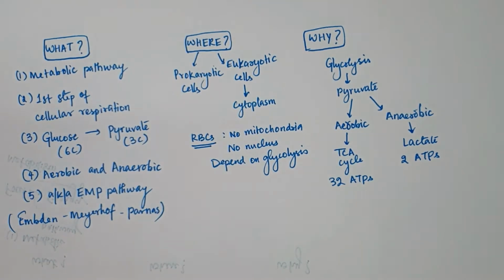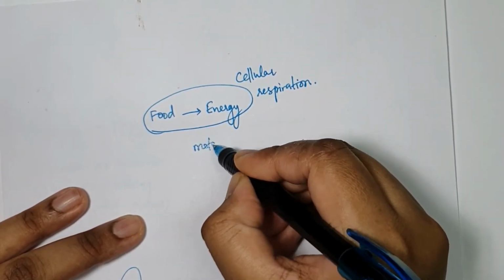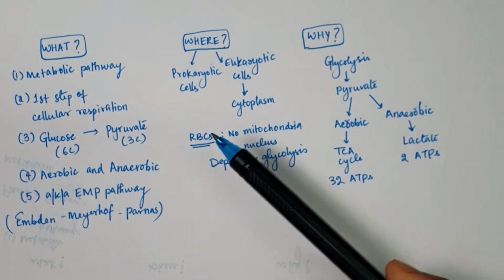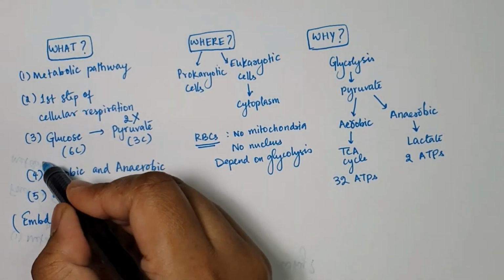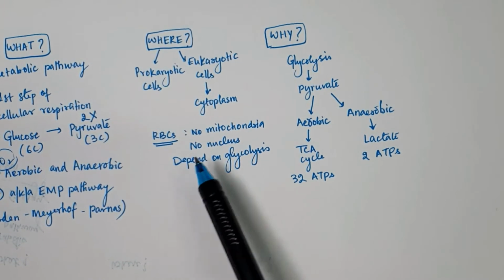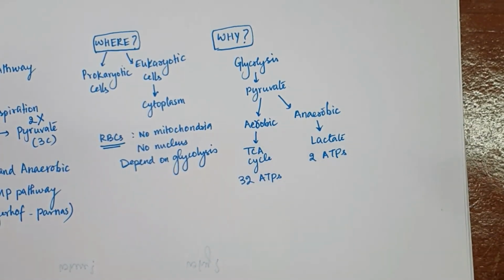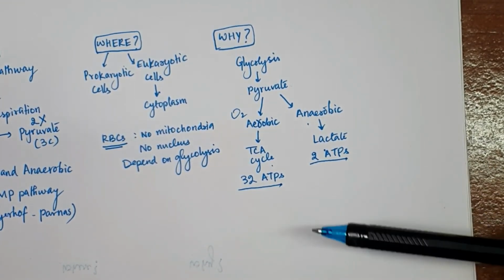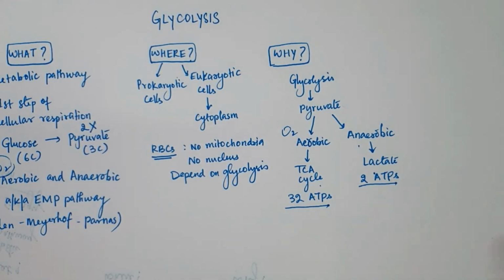Introduction to glycolysis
Hello again! This video is just an introduction to glycolysis. Further details will be uploaded in the next video. Another major reason for uploading this video is to convey the message that I will be posting regularly from now onwards. Also, please do leave your suggestions in the comments. I would be more than happy to create videos that feed your curiosity!

Welcome to Curiosity. This is your go-to channel for educational videos on medical topics. Curiosity aims not only at simplifying these topics, but also at providing a different perspective, enabling you to understand better.

Help improve Curiosity with your valuable feedback.